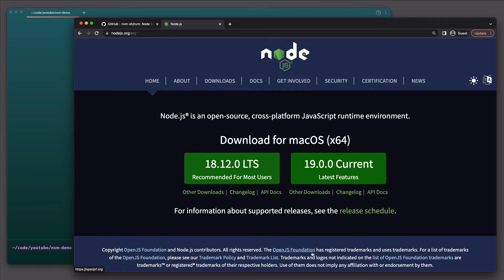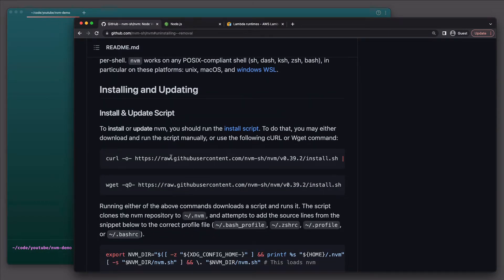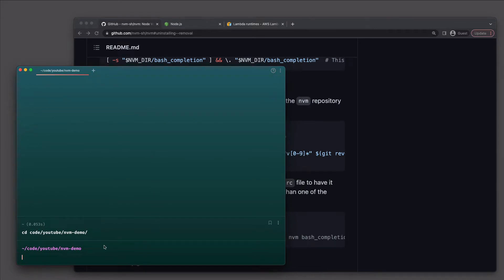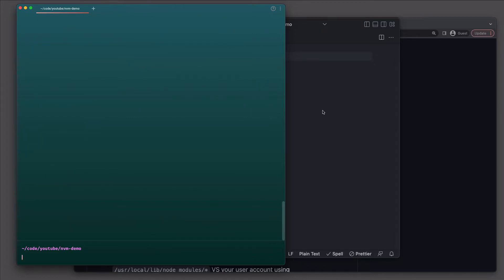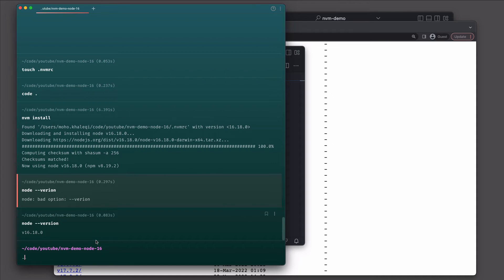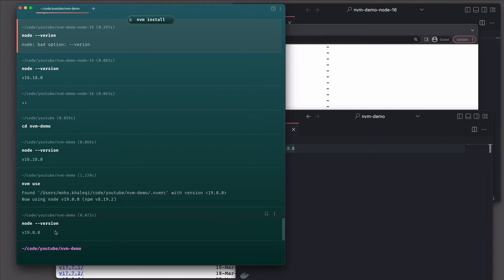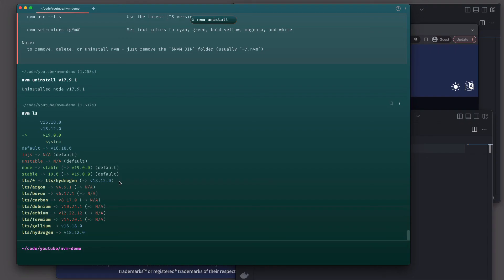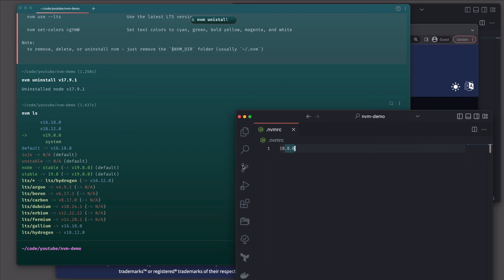How to install different versions of node.js in your system with NVM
In this video you will learn how to install different versions of node.js at the same time on one laptop with the help of nvm.